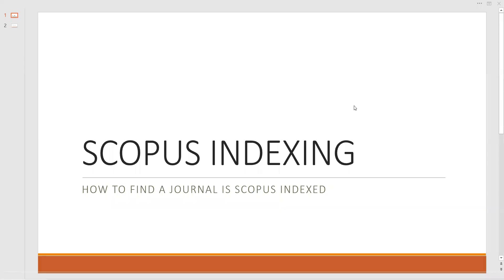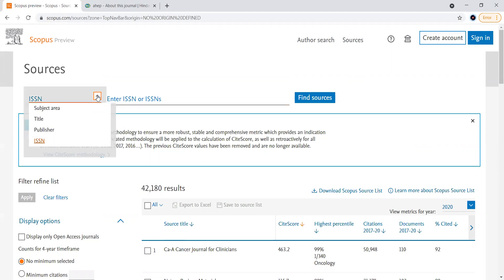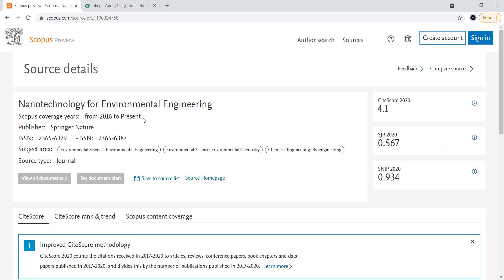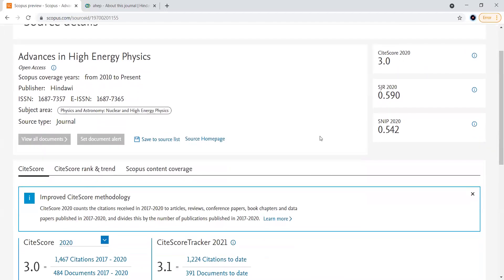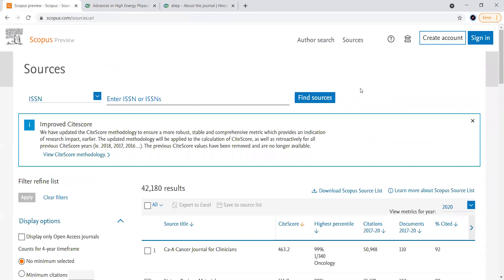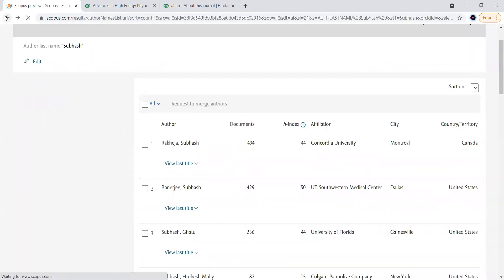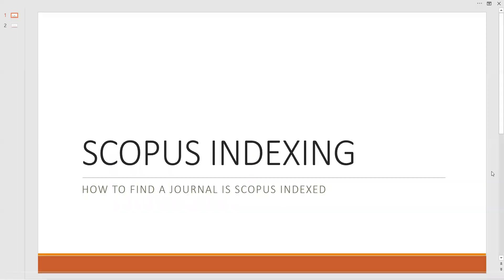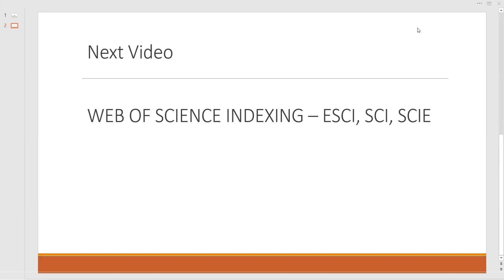Scopus Indexing | HOW TO FIND A JOURNAL IS SCOPUS INDEXED OR NOT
This video explains how to identify whether a Journal is Scopus Indexed or not in simple way, such that authors can save their time and hardwork while submitting their work to Journals.